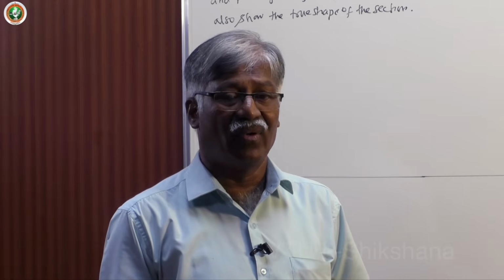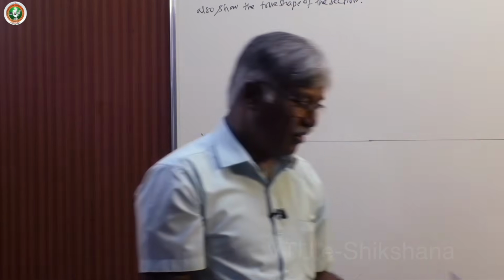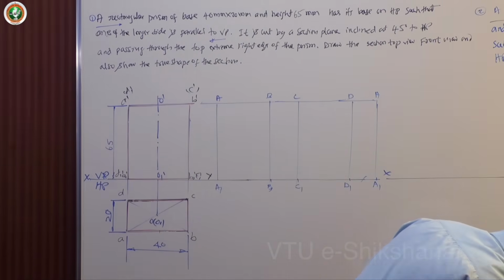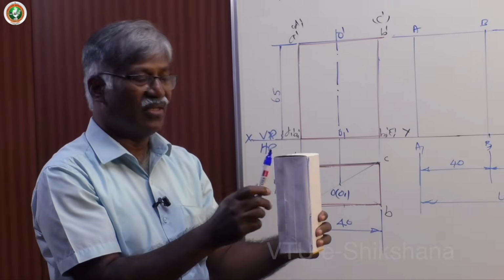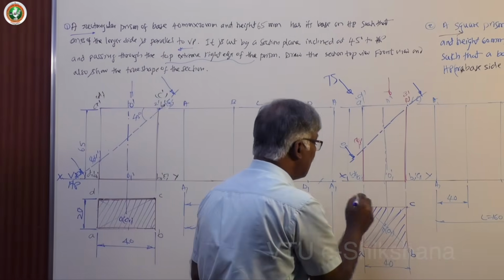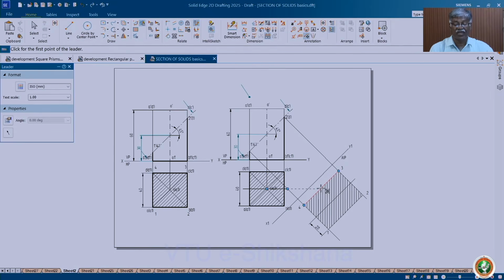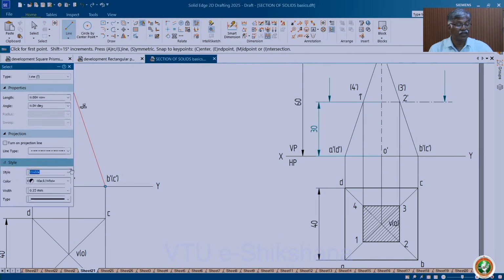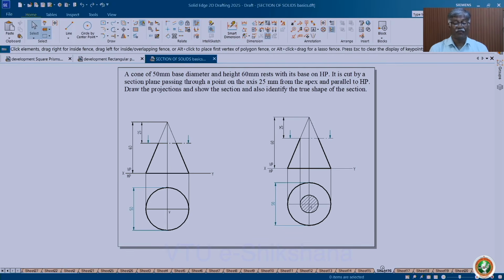Module 3 - Lecture 01